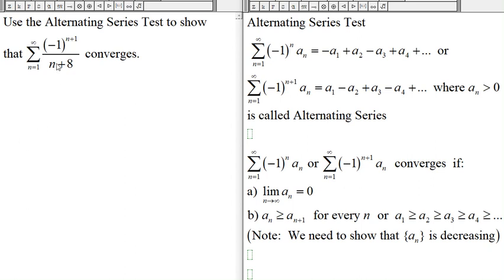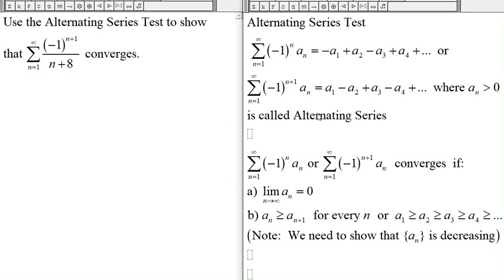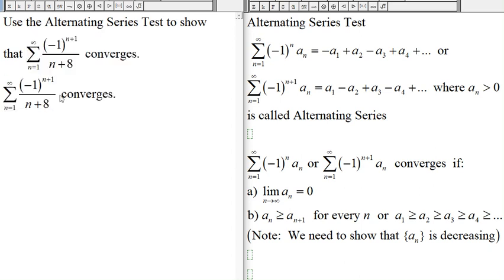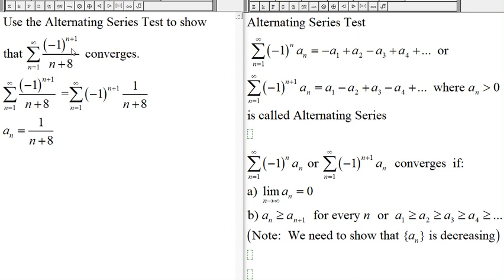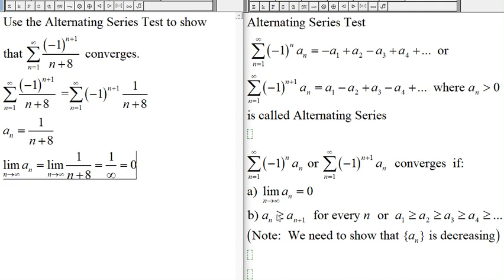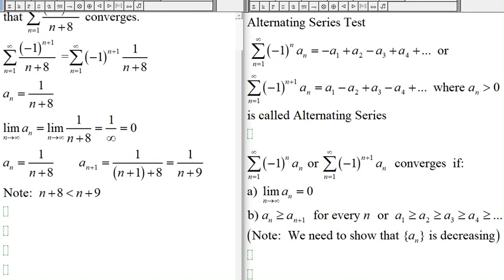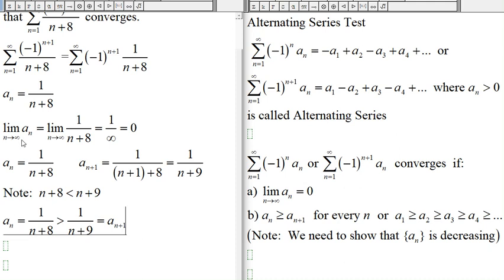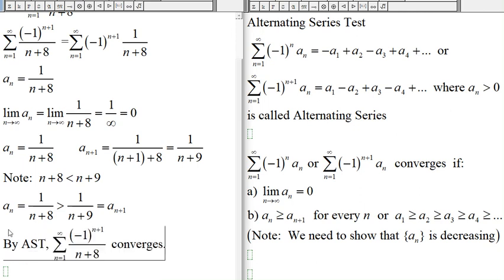Calculus (Video 294): Alternating Series Test; Infinite Series (part 1)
Calculus: Infinite Series, Alternating Series Test (part 1)